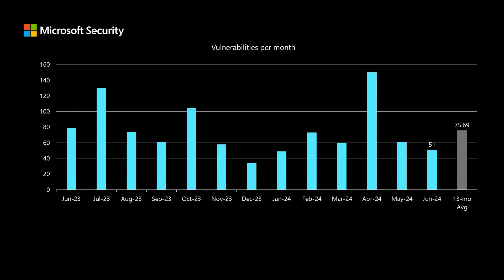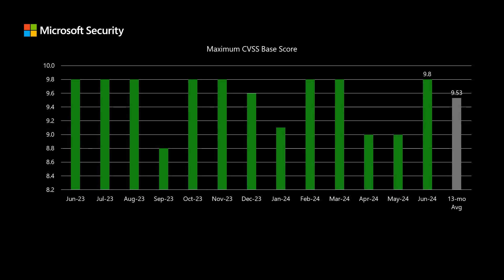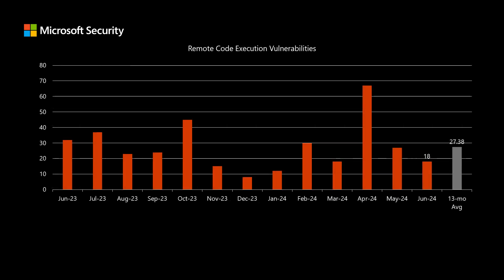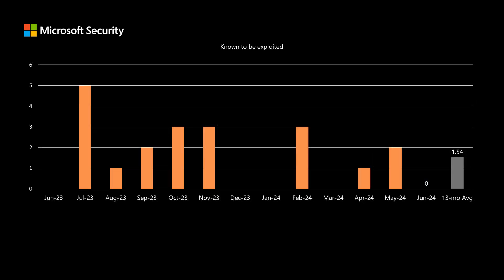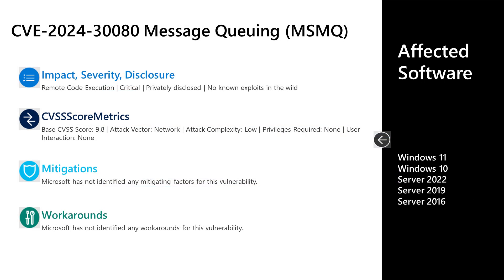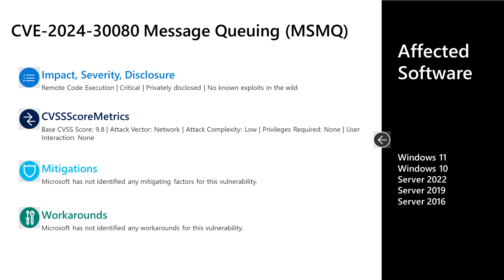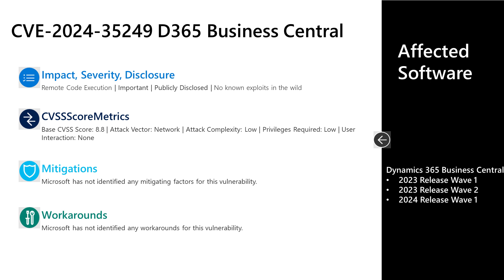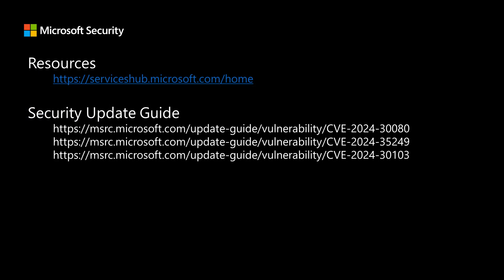Security Update Release Summary June 2024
Our June mini-briefing video includes an overview of the release and then a discussion of a few items from today's release.

00:46 - Overview
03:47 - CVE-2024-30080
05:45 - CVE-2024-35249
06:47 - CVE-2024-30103